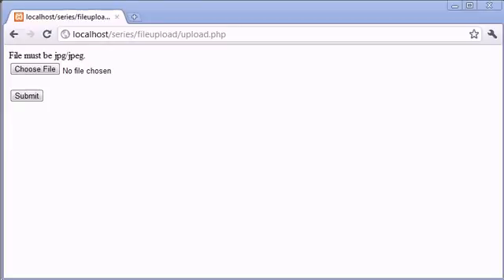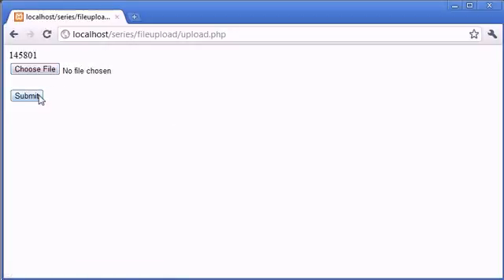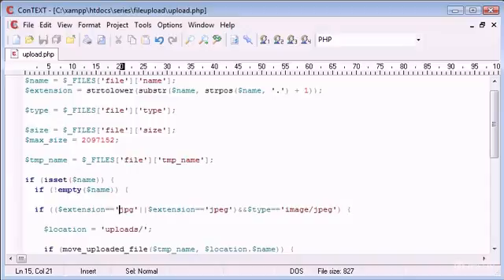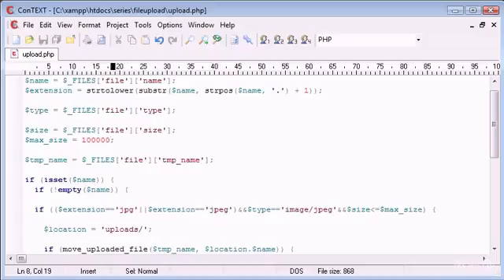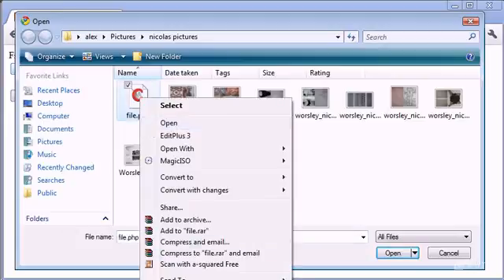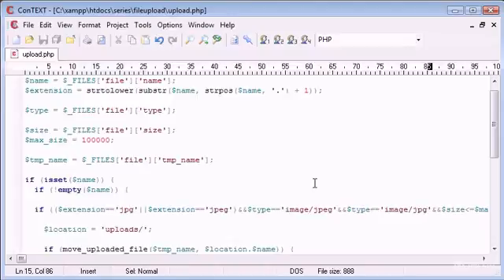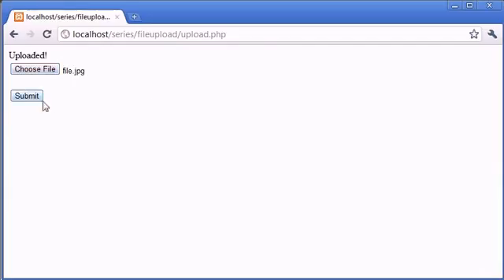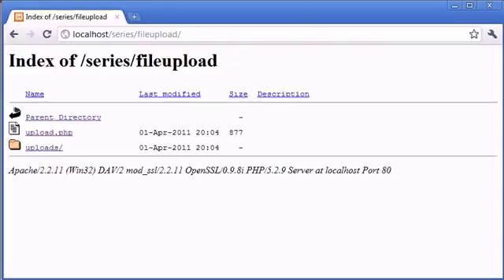089 Uploading Files Restricting File Size